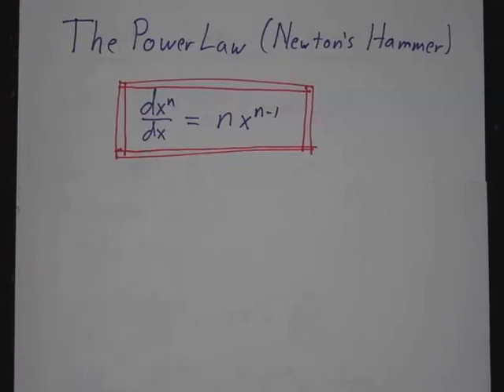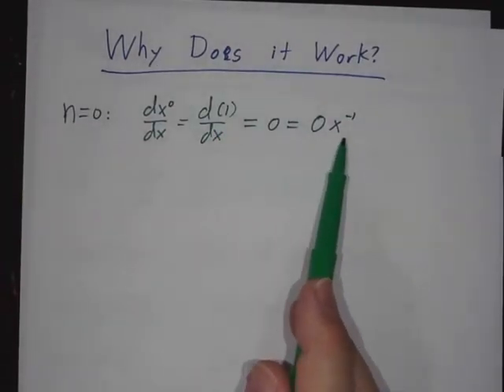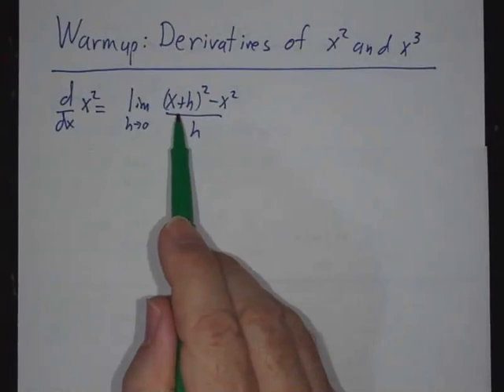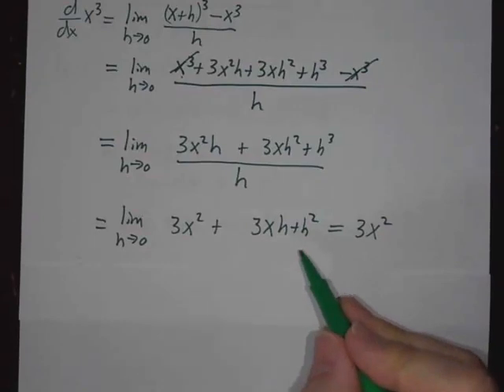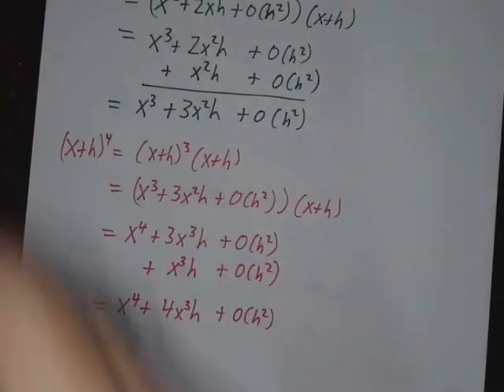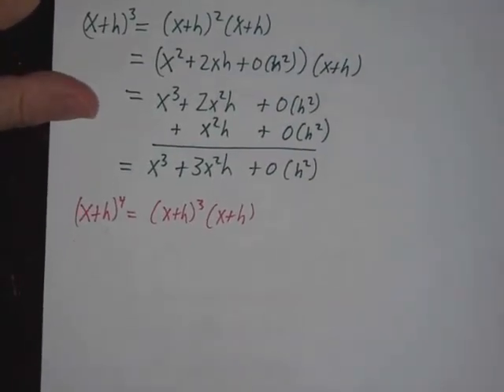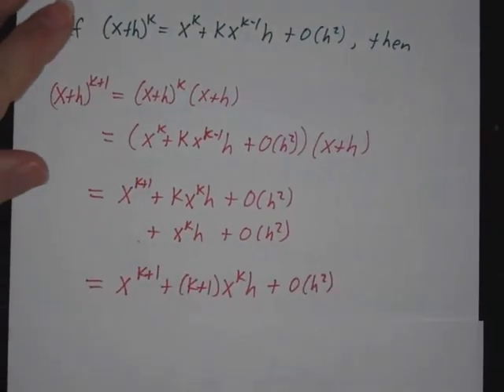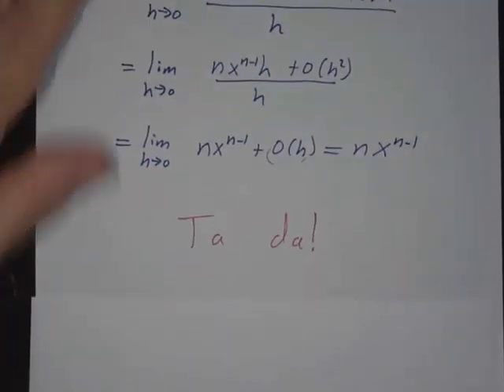Power Law (Newton's Hammer)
This is the first of 6 videos on how to compute derivatives. Here we develop the formula for the derivative of x^n when n is a positive integer. The formula also works when n is a negative integer, a fraction, or any real number, but we don't yet have the tools for proving it.